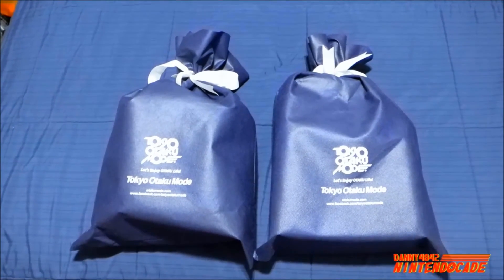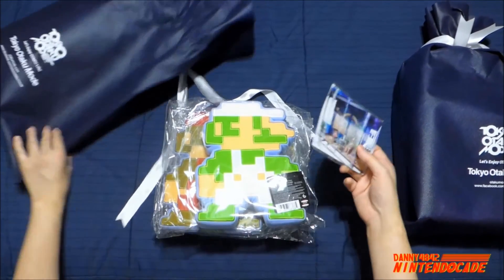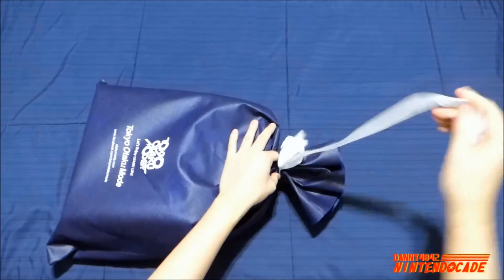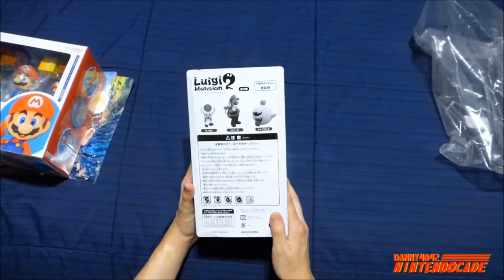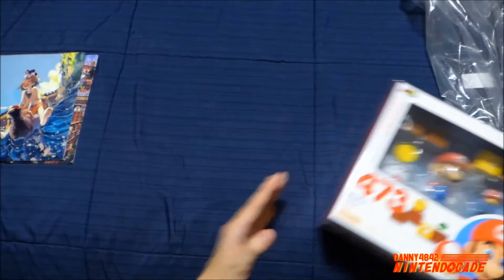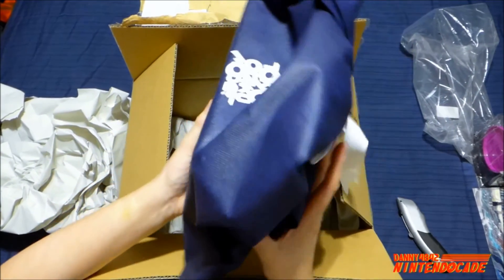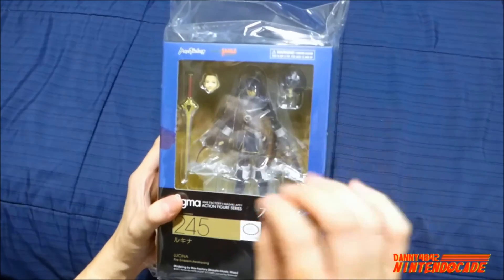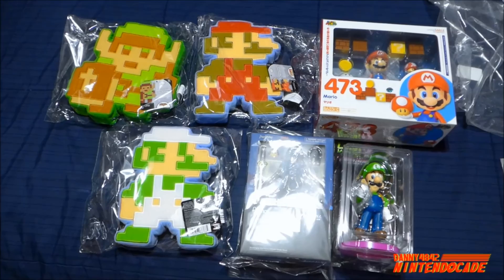Nintendo Goodies from JAPAN! (Ep. 2)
Nintendo Goodies from JAPAN!

I had just received three packages from Tokyo Otaku Mode of Nintendo items imported all the way from Japan. Watch as I unbox all packages to unveil what collectible Nintendo items are to be added to the NintendoCade Game Room.

Join with me in Mario Kart and Super Smash Bros for Wii U/3DS add my Nintendo Network ID
Nintendo Network ID: Dan4842